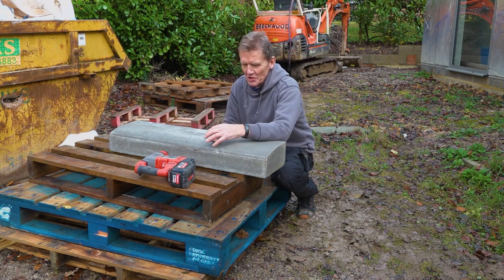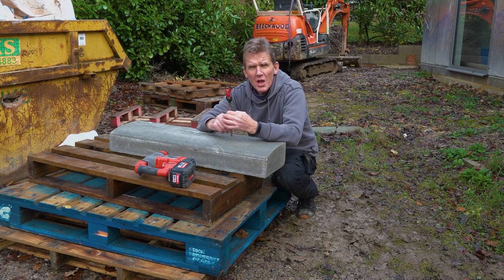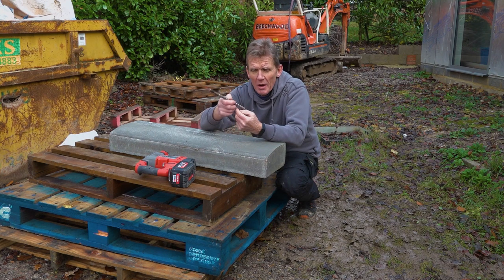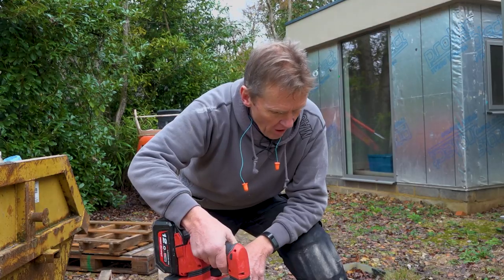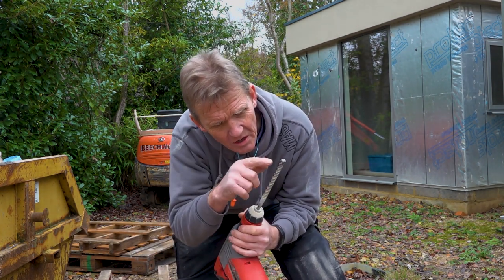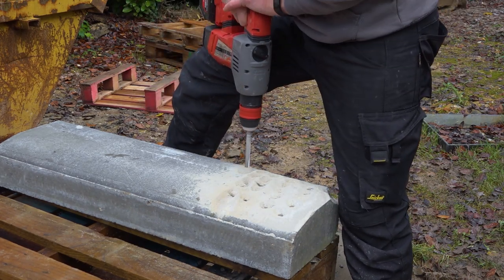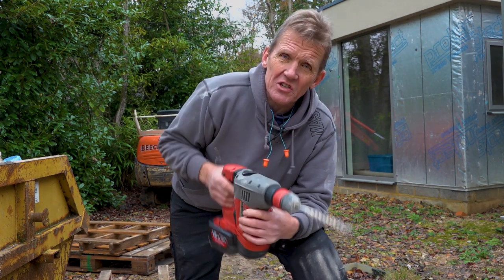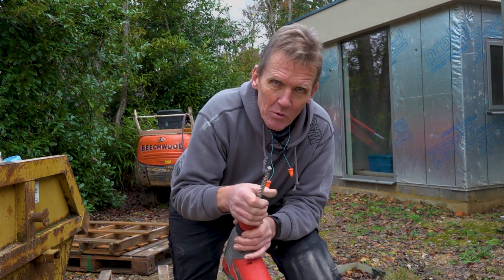SDS-PLUS MX4 Drill Bits from Milwaukee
Roger checks out Milwaukee's SDS-Plus MX4 Drill Bits to see if they can cope with his tough drilling tests.